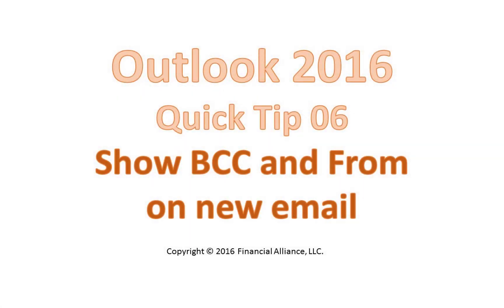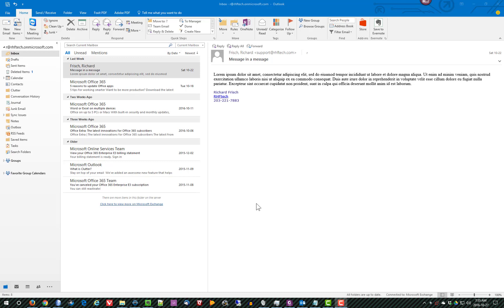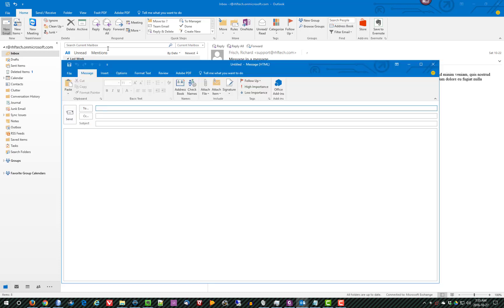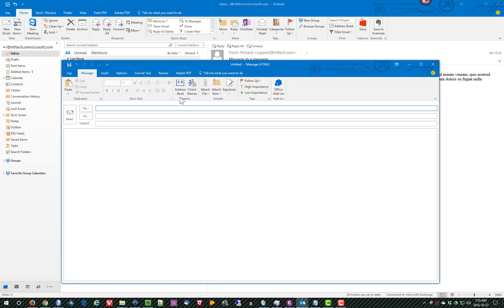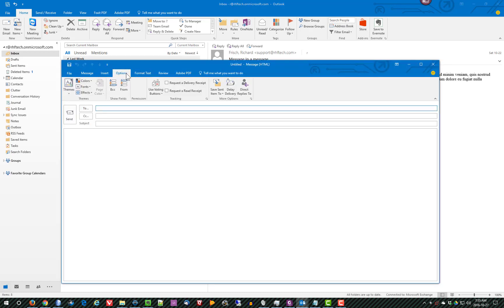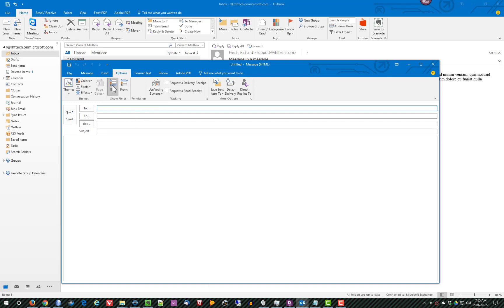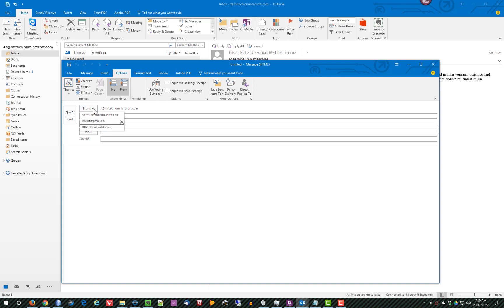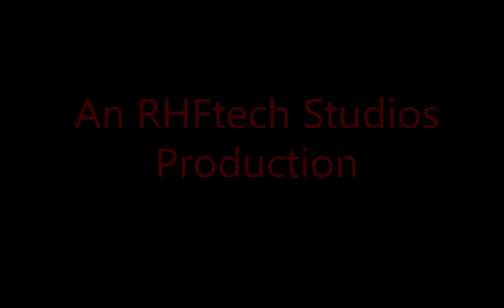Outlook 2016 Quick Tip 06 - Show BCC and From fields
Enable or disable the BCC button in messages. Also enable the From button, but why?